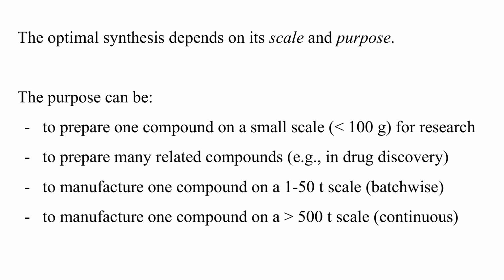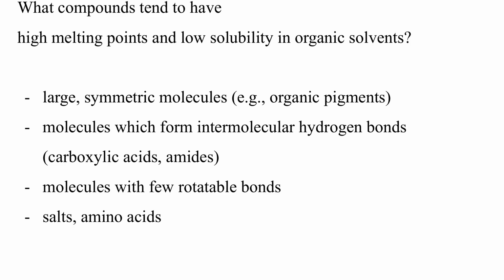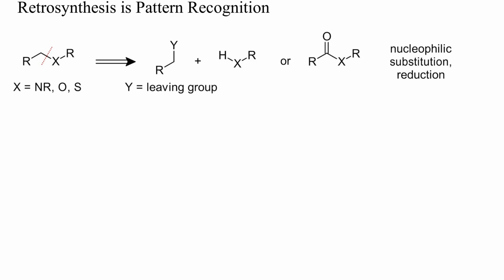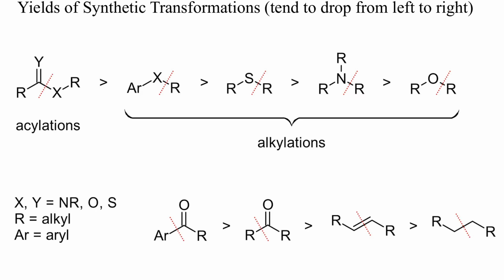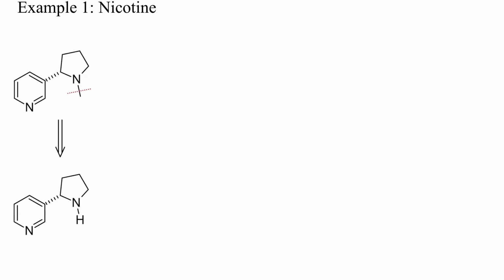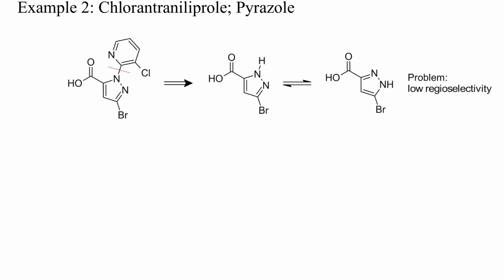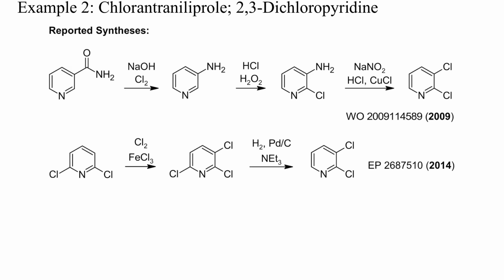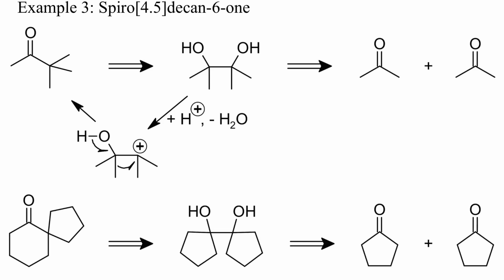Retrosynthetic Analysis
This video is about how to come up with proposals for the synthesis of organic compounds. I present first some general principles, and then three specific examples: nicotine, chlorantraniliprole, and the title spiroketone.